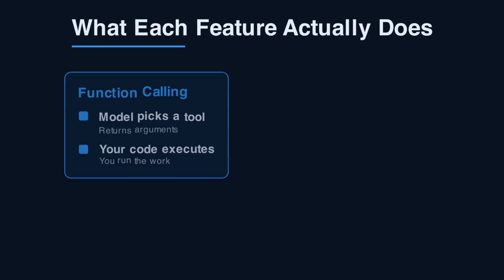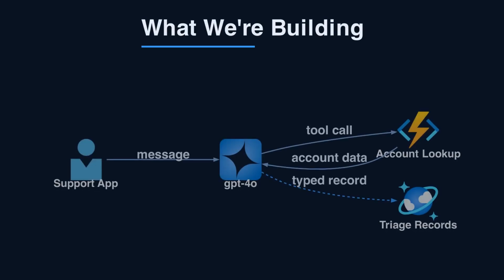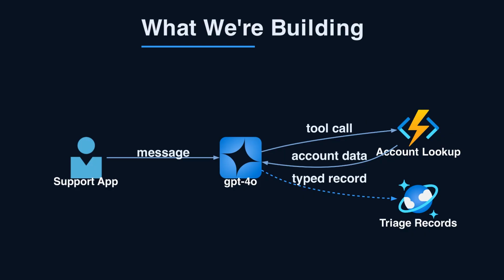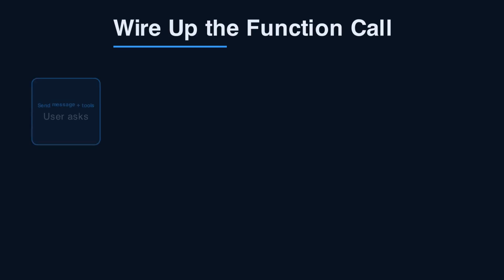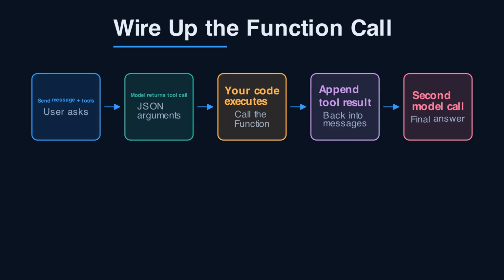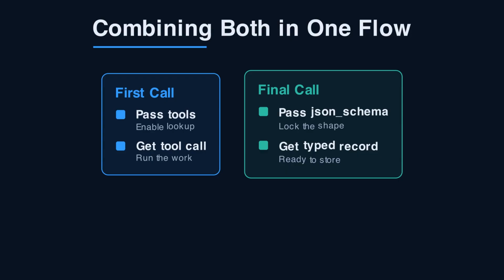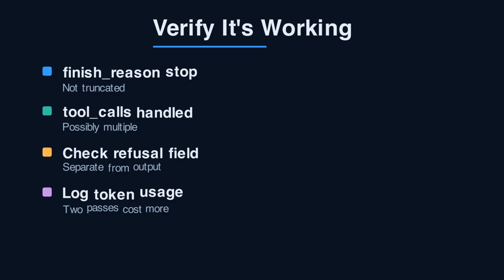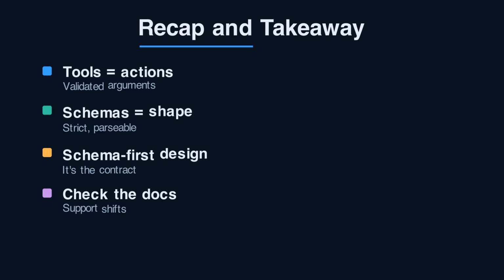Function Calling vs Structured Outputs in Azure OpenAI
Function calling and structured outputs sound interchangeable on Azure OpenAI — until you try to use both in one request and realize you can't.

This episode builds a support triage assistant to show the real distinction: function calling returns validated arguments so your code can take an action (looking up a customer's plan and open ticket count), while structured outputs constrains the model's final answer to a strict JSON schema that drops straight into a database. The gotcha is sequencing — tools drive the first turn, the strict schema locks the last turn — plus strict mode's requirement that every property be required and additionalProperties be false, with refusals arriving in a separate field even when validation passes.

For engineers wiring Azure OpenAI into systems that need both real actions and parseable, typed responses.

⏱️ Chapters:
0:00 Intro
0:04 Two Tools, One Confusion
0:46 What Each Feature Actually Does
1:36 What We're Building
2:19 Define the Output Schema
3:08 Wire Up the Function Call
3:52 Combining Both in One Flow
4:38 Verify It's Working
5:27 Recap and Takeaway